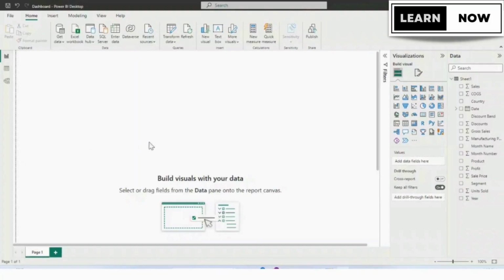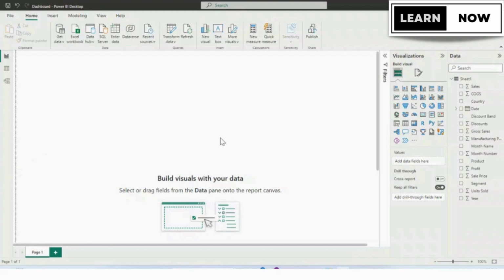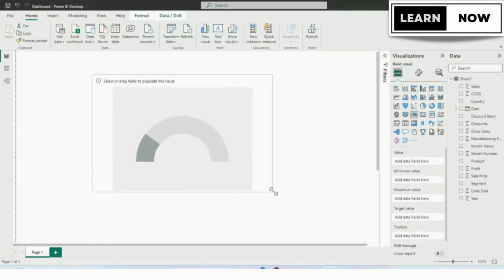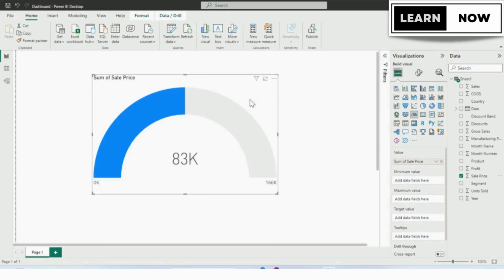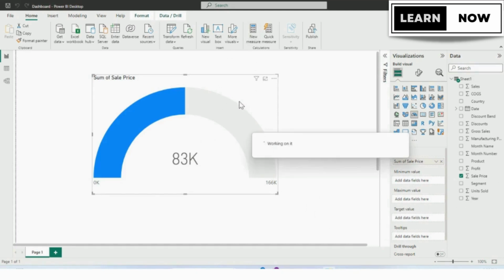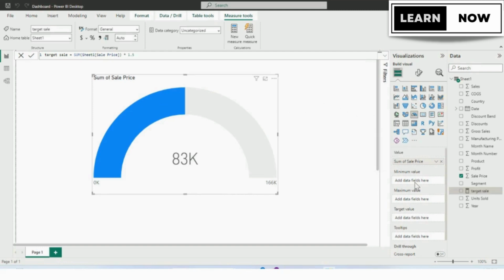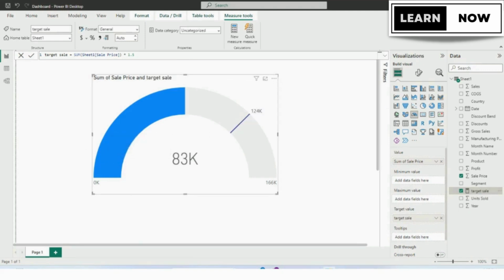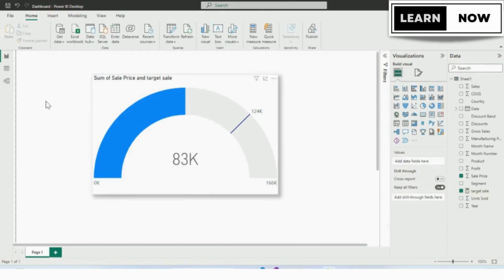How to Create a Gauge Chart in Power BI | Power BI Tutorials for Beginners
In this tutorial, you will learn how to create a gauge chart in Power BI. Gauge charts are useful when you want to visualize a single value within a range of possible values, such as a percentage or a score. With Power BI, you can create gauge charts that are visually appealing and easy to understand.

By the end of this tutorial, you will have a clear understanding of how to create a gauge chart in Power BI, and you will be able to use this knowledge to create your own charts and dashboards.